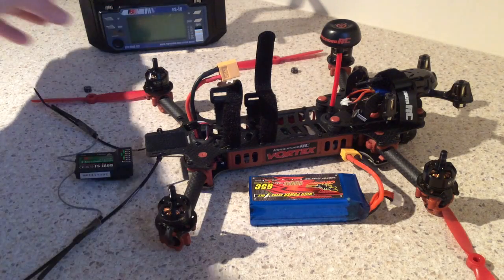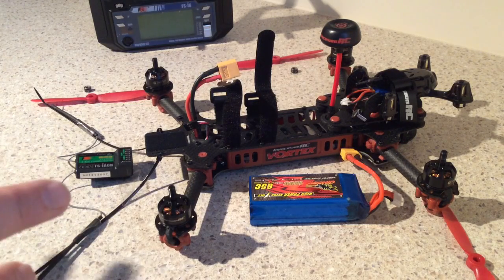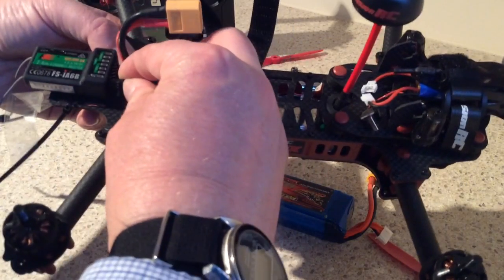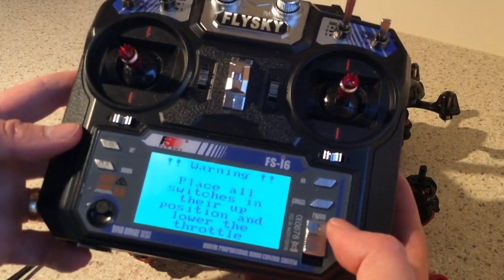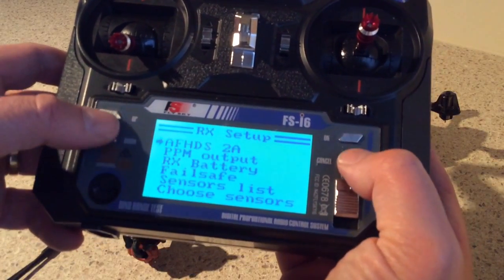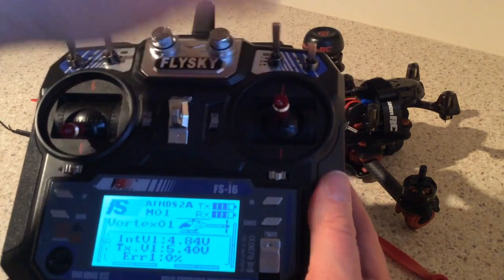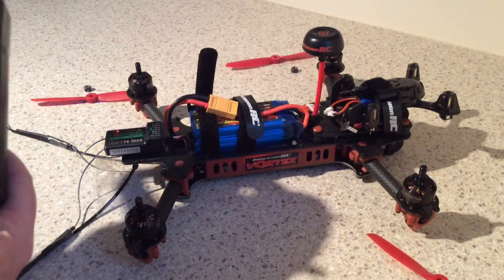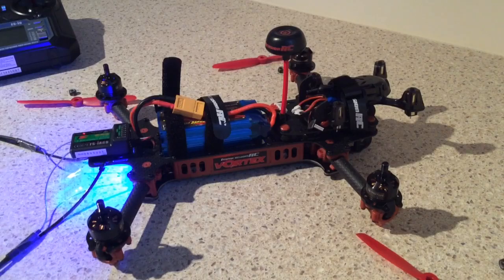How to setup your FlySky FS-i6 TX/RX with ImmersionRC Vortex 285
A video showing you how to connect the small receiver to your Vortex, then how to configure the transmitter to operate your Vortex and also access the Acro, Angle and Horizon flight modes.